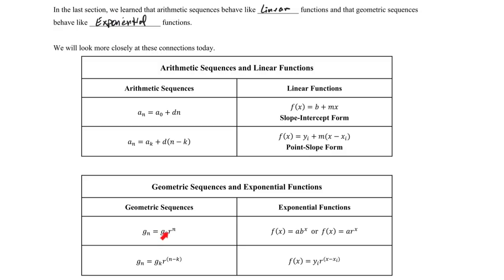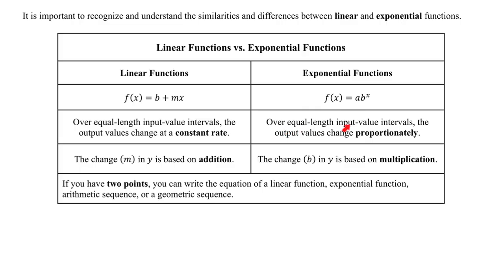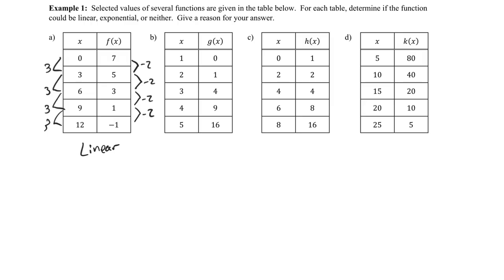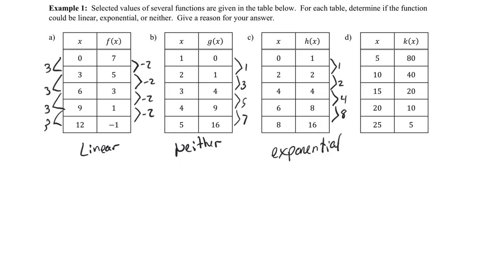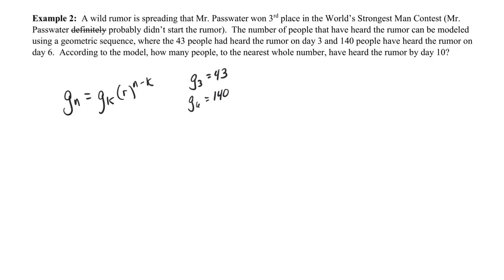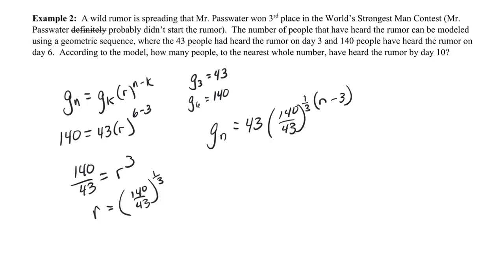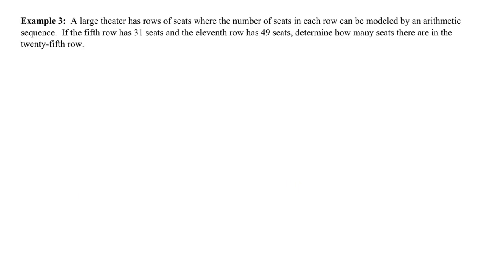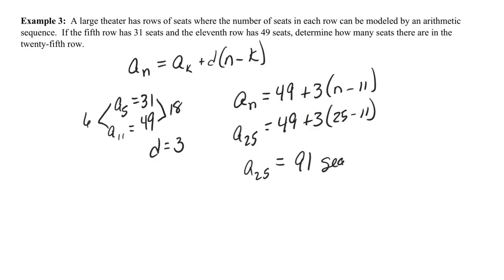2.2 Change in Linear and Exponential Functions